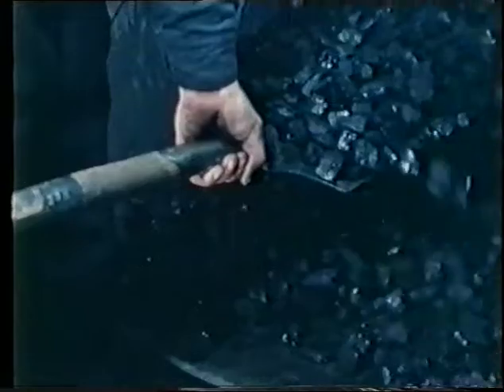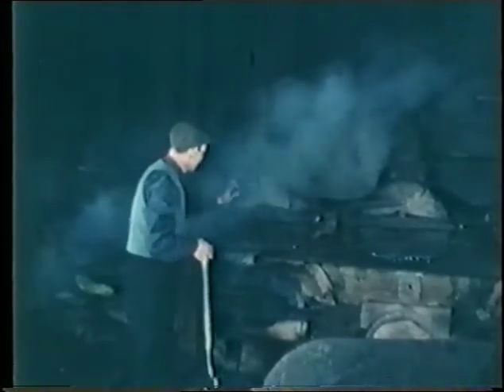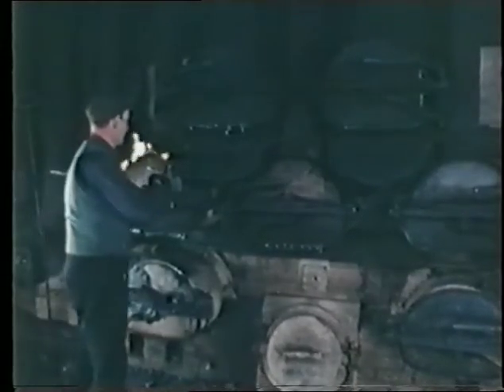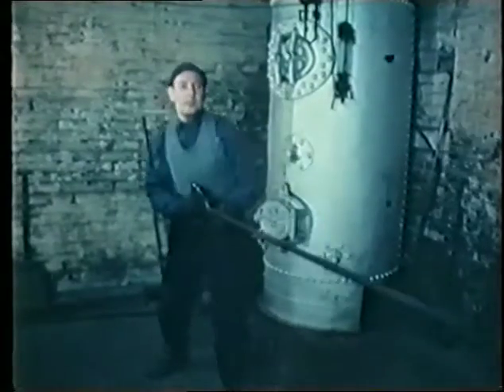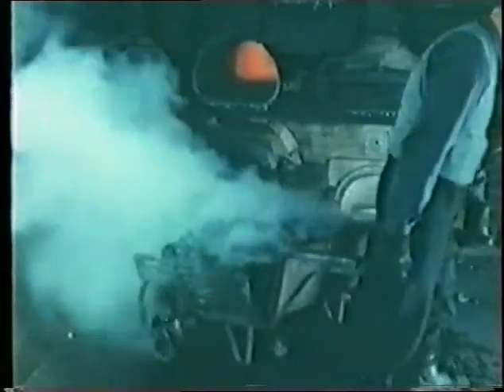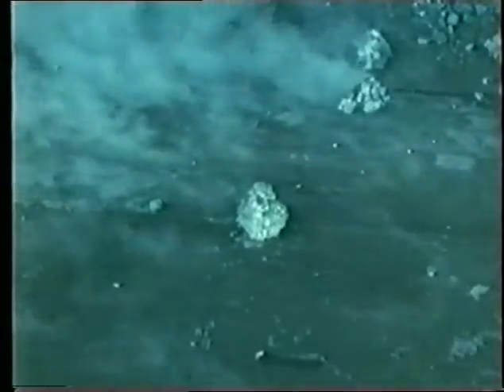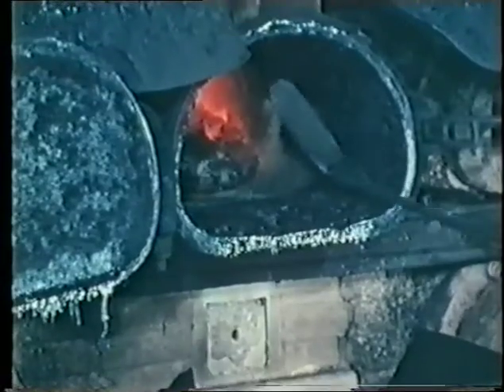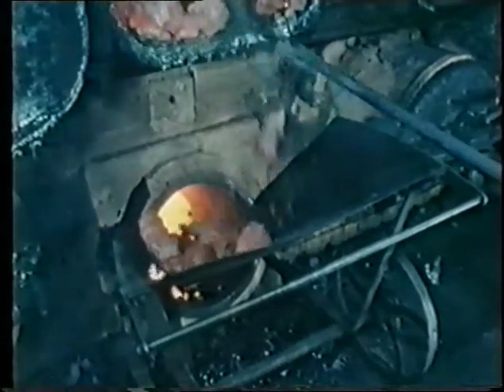How gas was made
The process used to create Coal gas from coal.